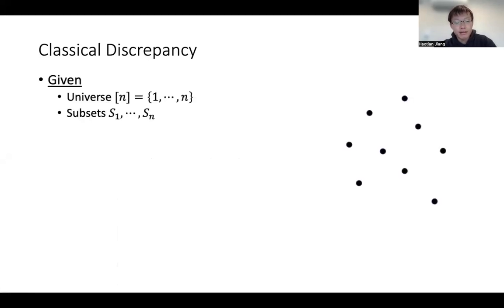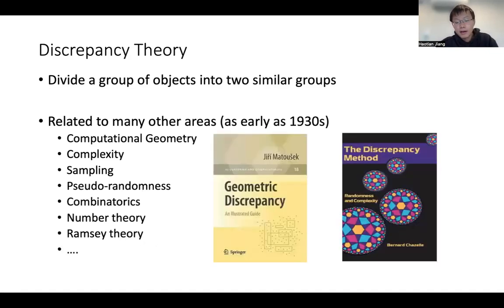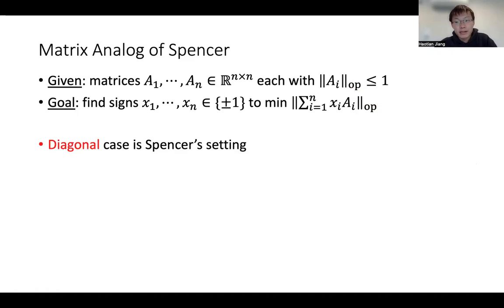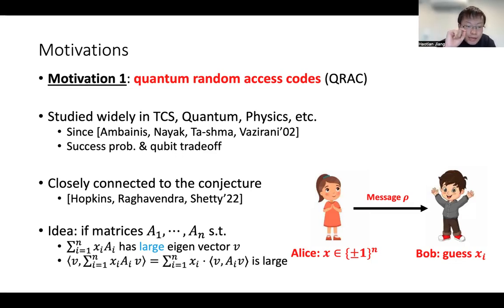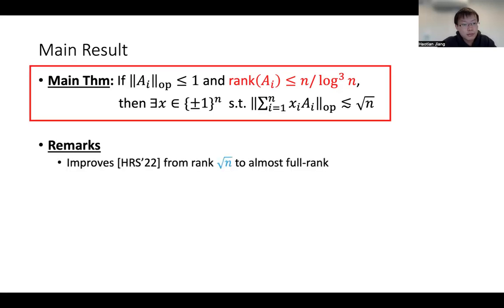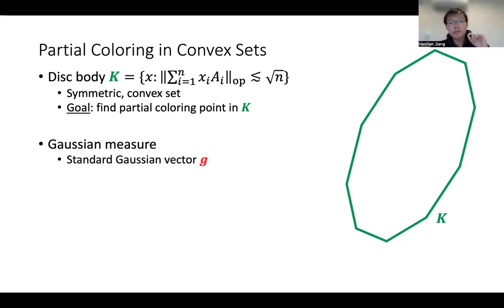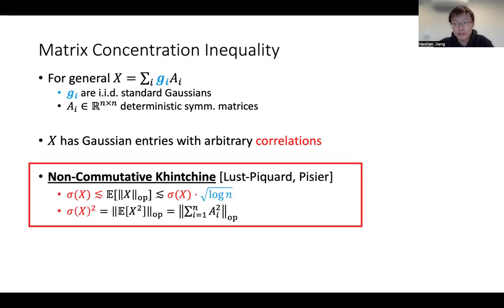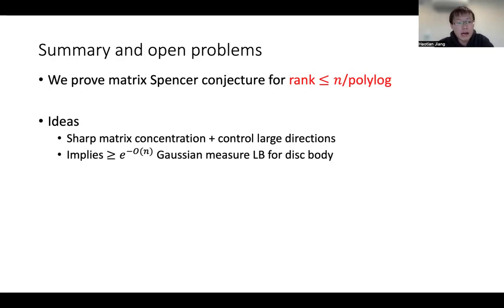STOC 2023 - Session 10A - Resolving Matrix Spencer Conjecture Up to Poly-logarithmic Rank.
Resolving Matrix Spencer Conjecture Up to Poly-logarithmic Rank.

Nikhil Bansal (University of Michigan, Ann Arbor); Haotian Jiang (University of Washington, Seattle); Raghu Meka (University of California, Los Angeles)